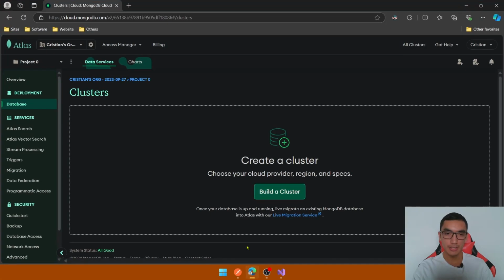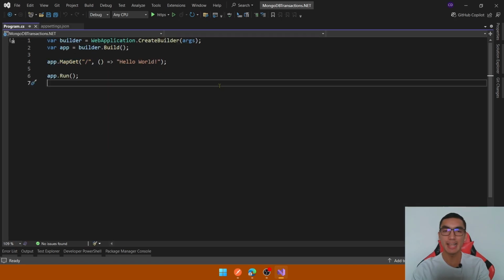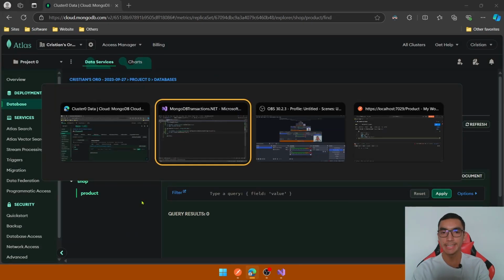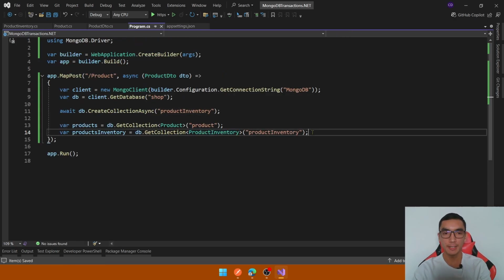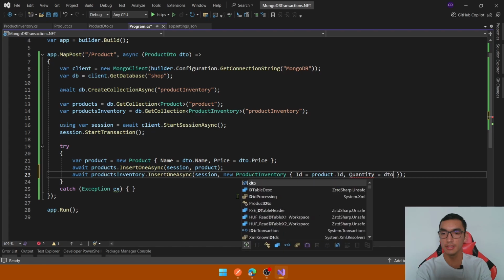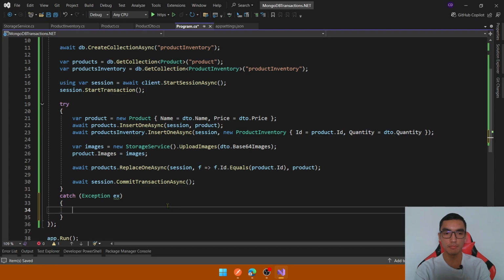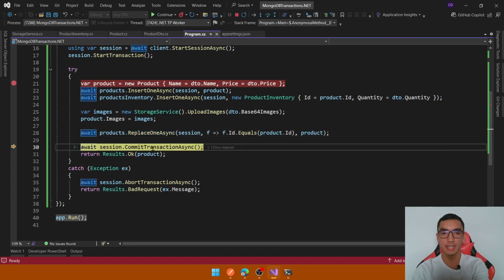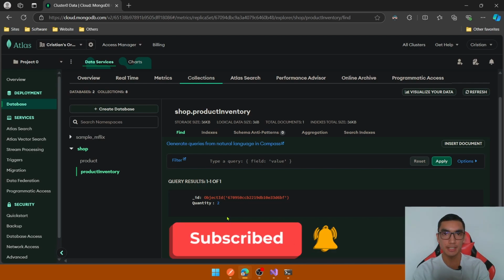MongoDB Transactions: C# .NET Minimal API / MongoDB Atlas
Timeline
0:00 - MongoDB Cluster
0:28 - .NET Minimal API
0:45 - MongoDB Setup
4:21 - Mongo Collections
5:45 - Commit Transaction (Session)
9:23 - Abort Transaction
9:58 - Run & Test (Postman)